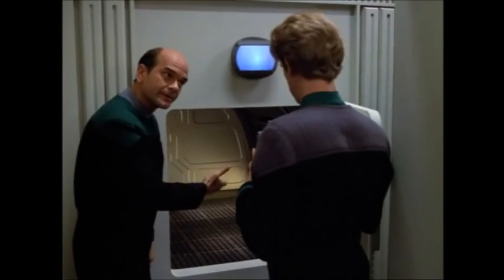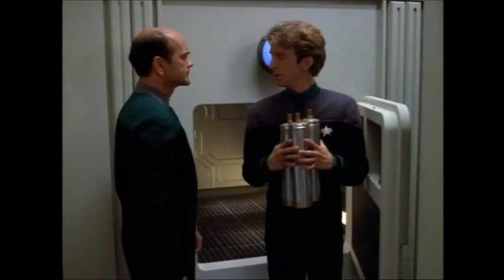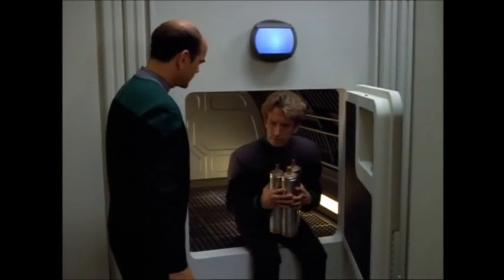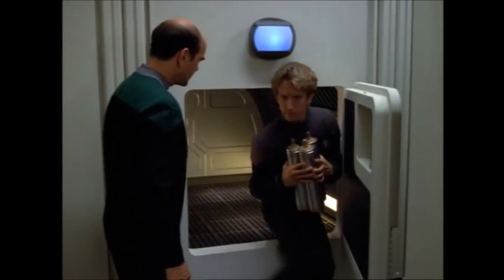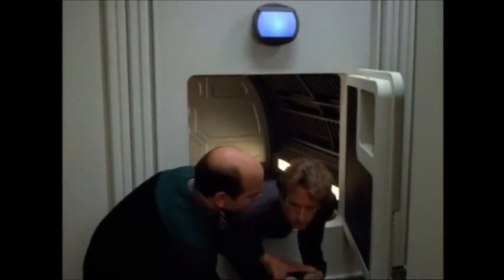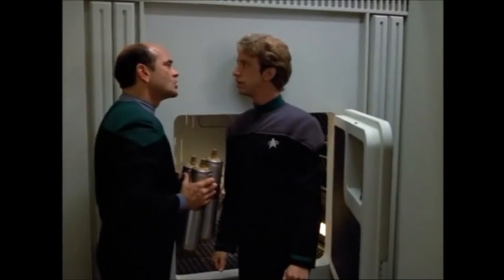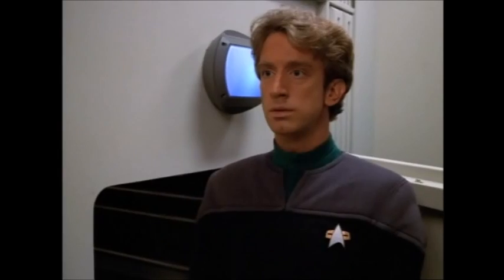Star Trek: Voyager S04E14 Message in a Bottle - EMH Mark2 (Andy Dick) tries to enter Jefferies Tube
The hilarious scene where the EMH Mark2 attempts to enter a Jefferies Tube on the Prometheus.

Voyager EMH (The Doctor) played by Robert Picardo
Prometheus EMH (Mark 2) played by Andy Dick
Taken from Season 4, Episode 14, "Message in a Bottle". Probably one of the best episodes of the show! :)